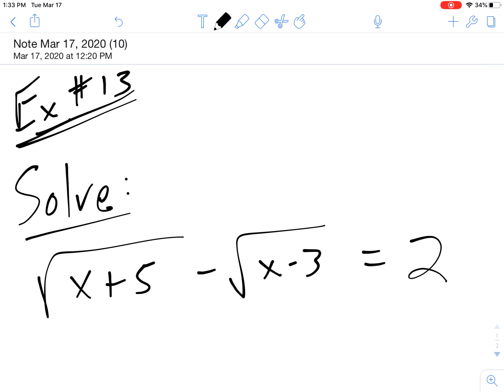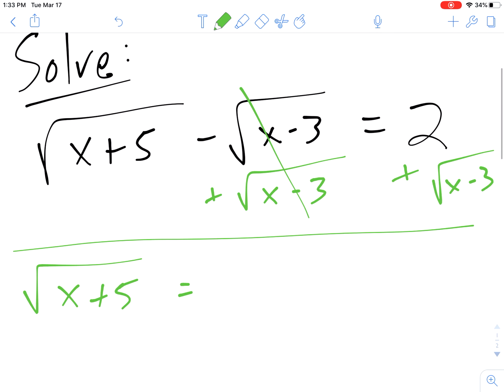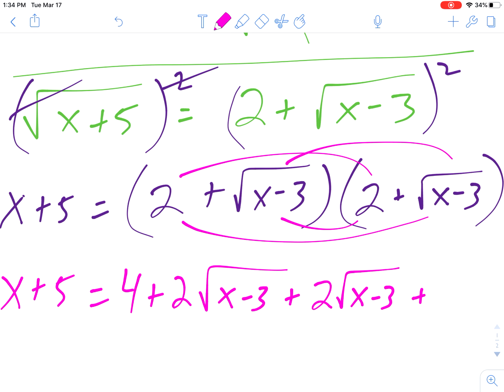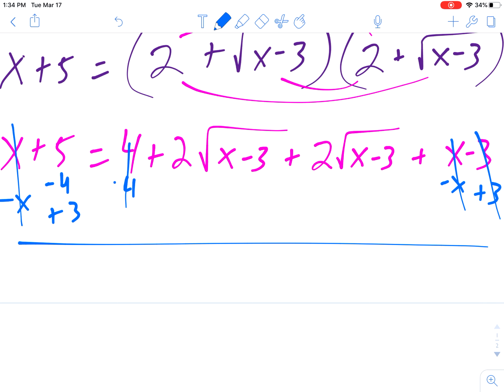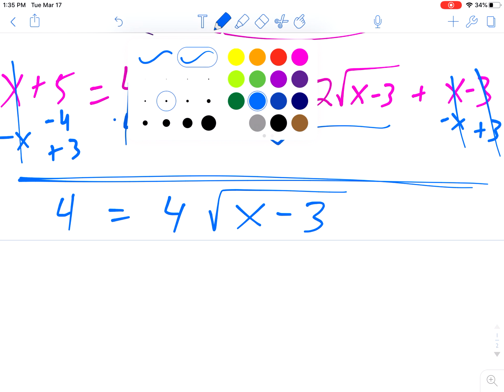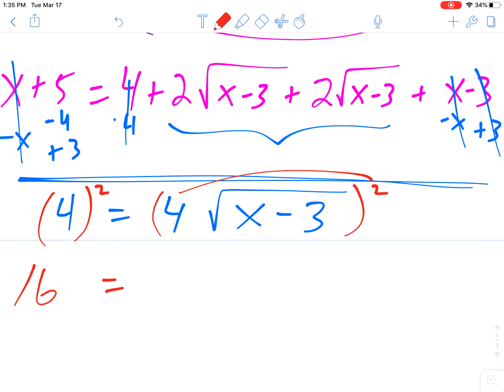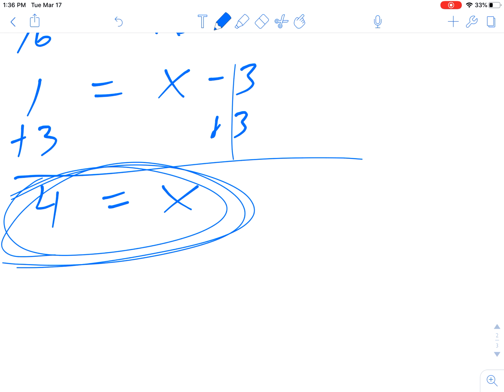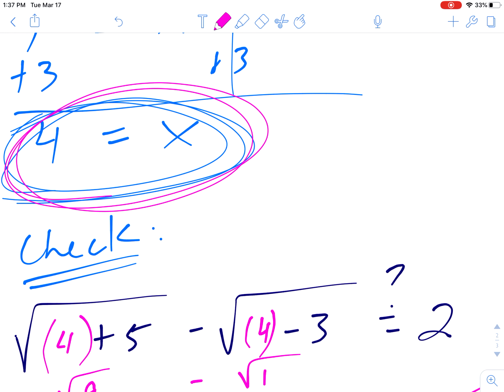Section 3.4, Example #13